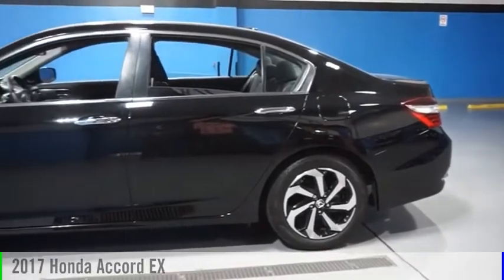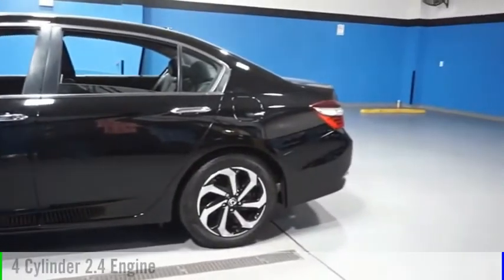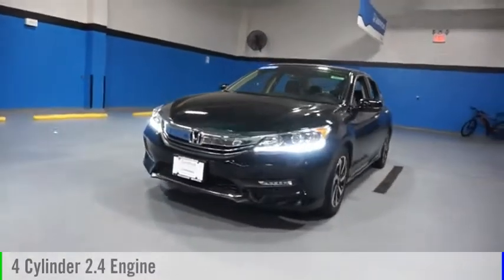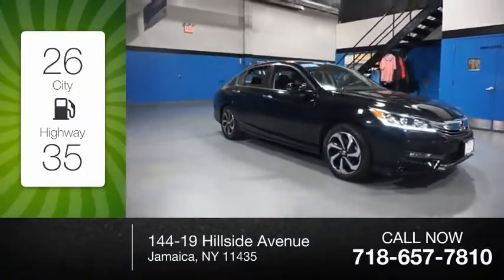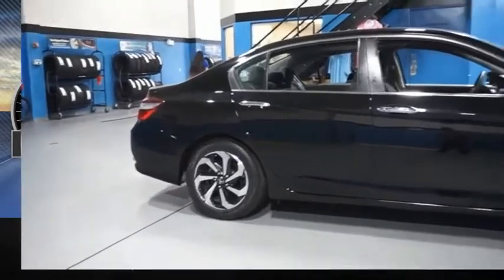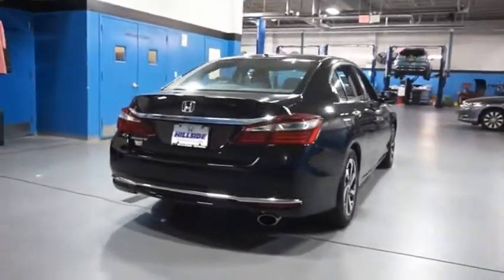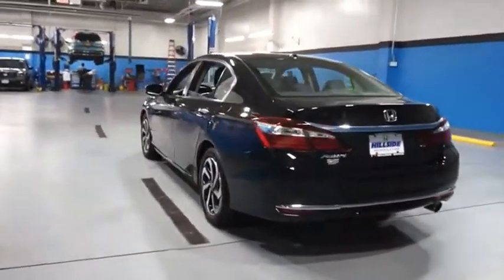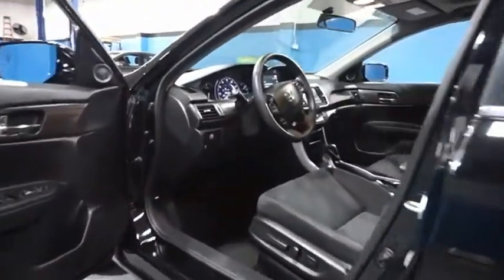2017 Honda Accord Jamaica NY U259821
2017 Honda Accord EX

Hillside Honda
144-19 Hillside Avenue

NO HIDDEN DEALER FEES, NO FINANCING REQUIREMENTS, Hillside Honda To Go means you pay EXACTLY what you see! *HondaTrue Factory Certified with Warranty* Spotless! Best Conditioned Vehicles in the Market! Our aggressive NO FEE, market based pricing takes all the headache out of shopping! CARFAX One-Owner.Passed 182 Point Inspection, Recent Oil Service, White Glove Detailed.***INTERNET SPECIAL - MUST PRESENT AD AT TIME OF SALE. EXCLUDES ALL PRIOR OFFERS*** All Honda Certified Pre-Owned vehicles include: . 182 Point Inspection . 84 Month/100,000-mile (whichever comes first) Powertrain Limited Warranty from the vehicle's original in-service date . 12 months/12,000 miles (whichever comes first) non-powertrain warranty from the original warranty expiration date or from the Honda Certified purchase date. Warranty Deductible : $0 . Trip interruption protection . Vehicle History Report . Warranty is transferable . Roadside Assistance with Honda Care purchase . XM Satellite Radio 3 trial months of service All efforts are made to ensure each vehicle displayed is IN STOCK as well as AVAILABLE. Hillside Honda is not responsible for typographical errors.Awards: * 2017 IIHS Top Safety Pick+ (When equipped with Honda Sensing and specific headlights) * 2017 KBB.com 10 Most Awarded Brands * 2017 KBB.com Brand Image AwardsKelley Blue Book Brand Image Awards are based on the Brand Watch(tm) study from Kelley Blue Book Market Intelligence. Award calculated among non-luxury shoppers.  Kelley Blue Book is a registered trademark of Kelley Blue Book Co., Inc.